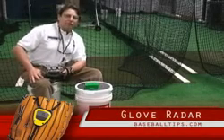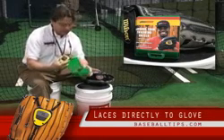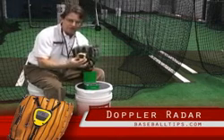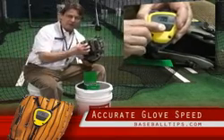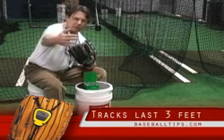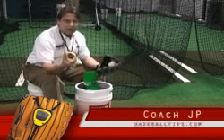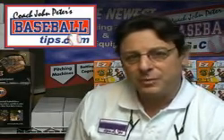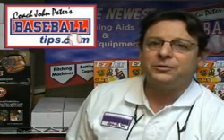Inexpensive Baseball Glove Radar Is Accurate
The Glove Radar is an affordable radar device.
Just like conventional radar guns,  the Glove Radar uses Doppler radar technology to give you a true measure of velocity. The accurate glove radar attaches to any baseball or fastpitch softball glove and can be used with any level of player.
It is built strong enough to take the shock from hard thrown baseballs or softballs.